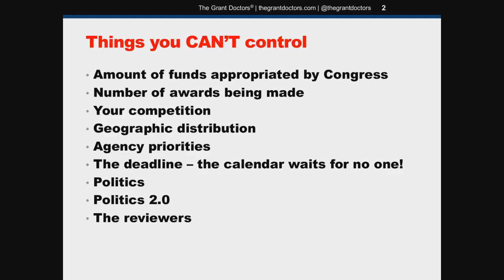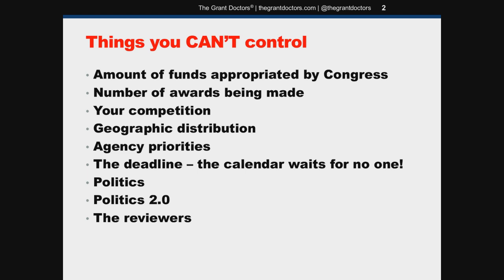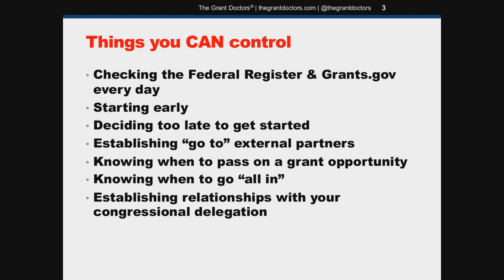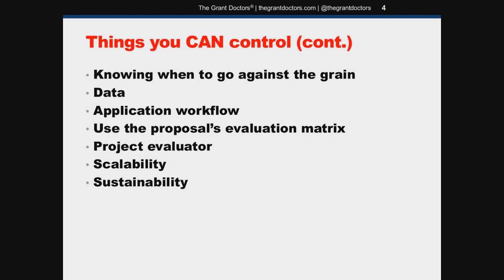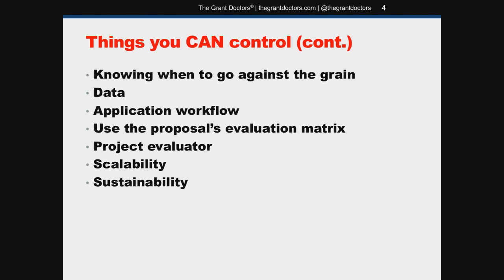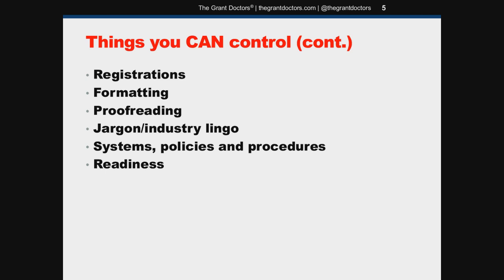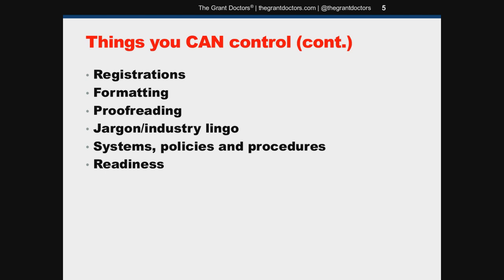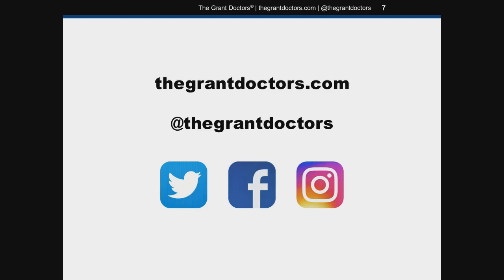What You Can (and Can’t) Control When Applying for Federal Grants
Applying for federal grants can be overwhelming—to say the least—with all moving parts involved. If you focus on the things under your control, your proposals should be reasonably competitive. Here’s my list. If you think of any others, feel free to add them to the comments below.

Social: @thegrantdoctors